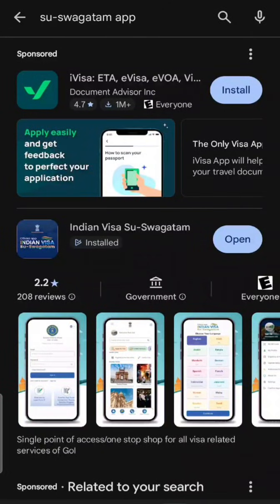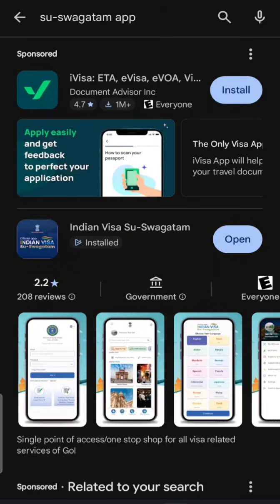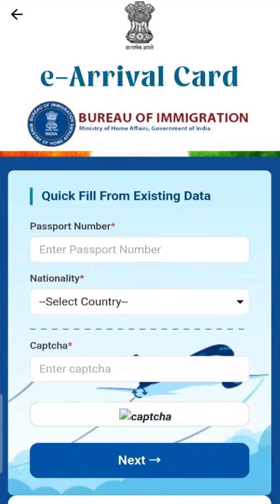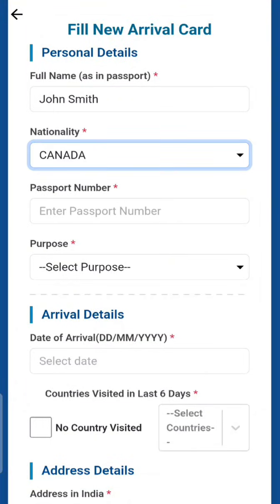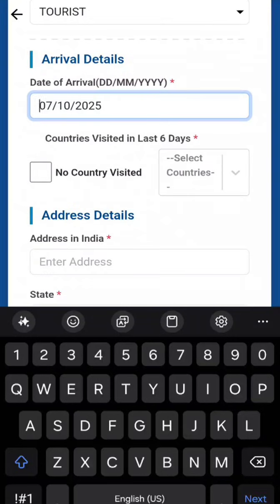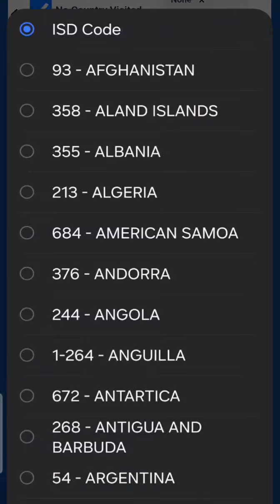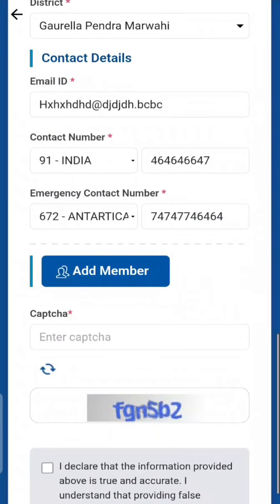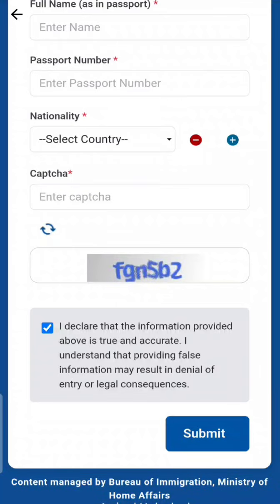How to Fill India E-Arrival Card using Su-Swagatam App (Step-by-Step Tutorial)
Planning your trip to India? The traditional paper Disembarkation Card has been replaced by the digital E-Arrival Card, and the Su-Swagatam mobile app is one of the easiest ways to submit it!
This complete step-by-step tutorial guides you through the entire process of filling out your mandatory India E-Arrival Card (or Disembarkation Card) before your flight. Submitting this form digitally saves you time and ensures a faster, hassle-free clearance at immigration when you land in India.
Watch this video to learn:
 * How to download and navigate the official
IMPORTANT NOTES:
 * This form is mandatory for all foreign nationals visiting India (Indian passport and OCI holders are exempt).
 * The E-Arrival Card is FREE to submit. Do not pay any third-party websites or agents.

Did you find the process confusing, or was it straightforward?